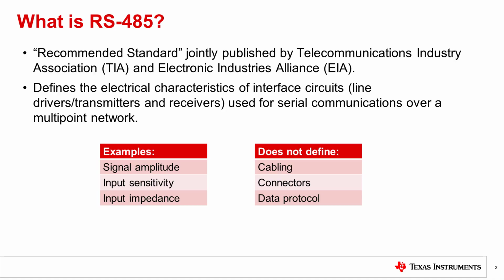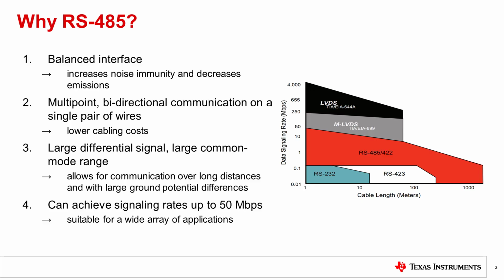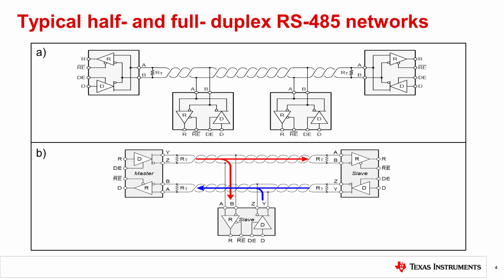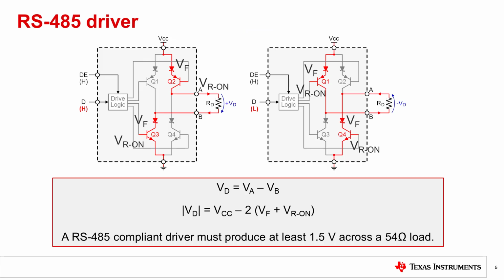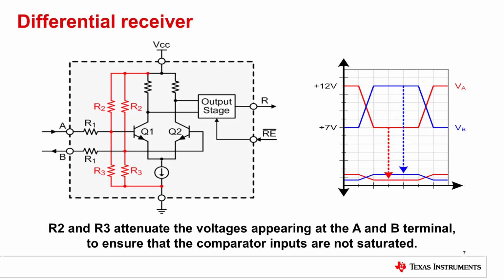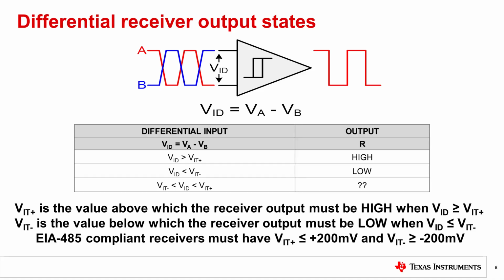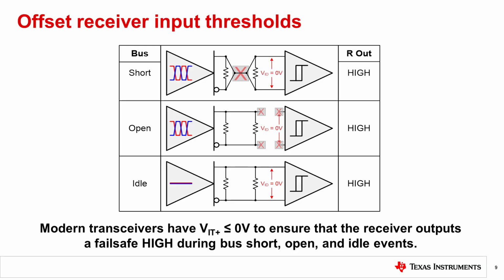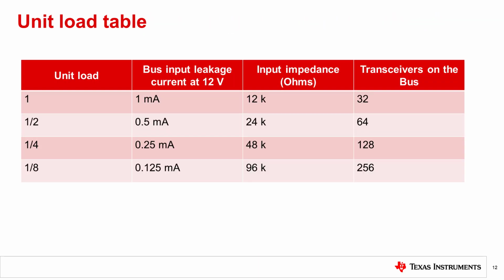TI What is RS 485